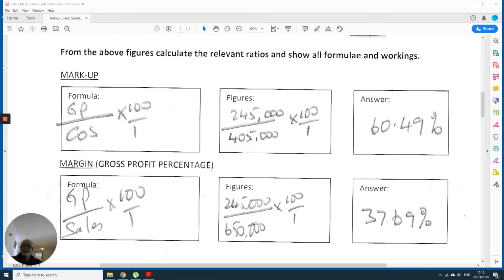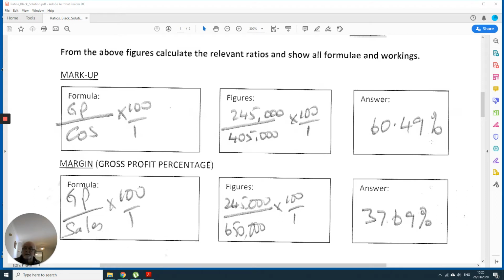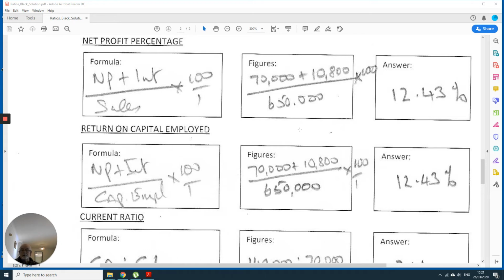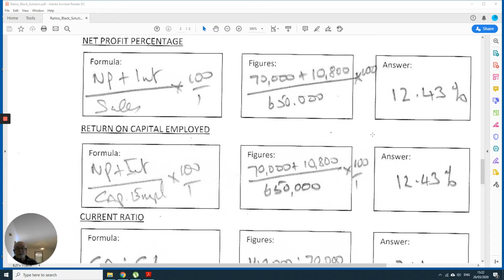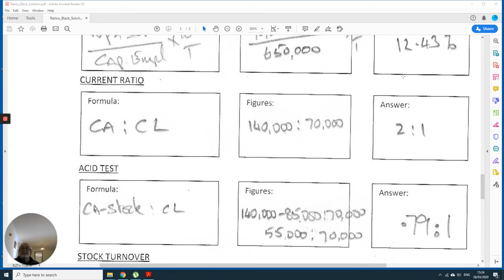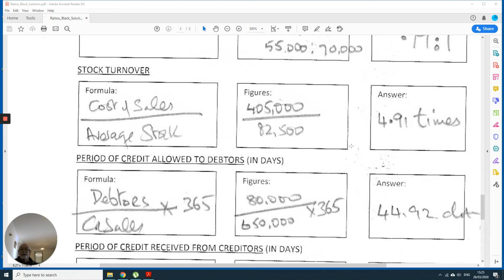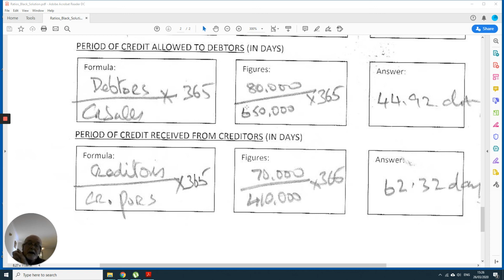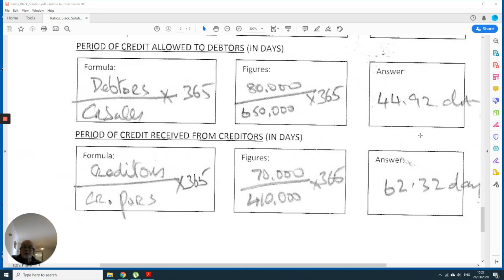Ordinary Level Ratios for Leaving Certificate.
This 9 minute video explains 4 Profitability Ratios, 2 Liquidity Ratios, Stockturn, Debtors and Creditors Turnover.